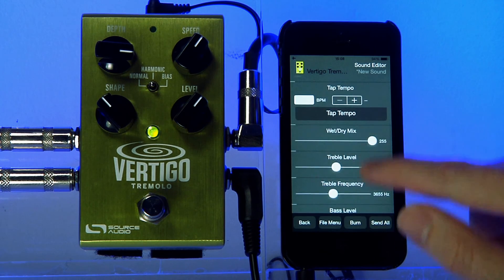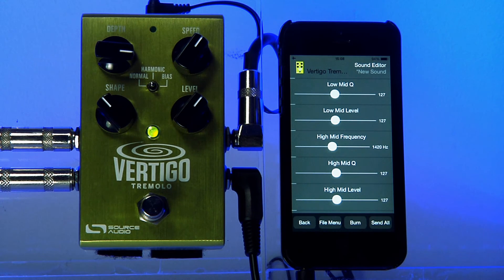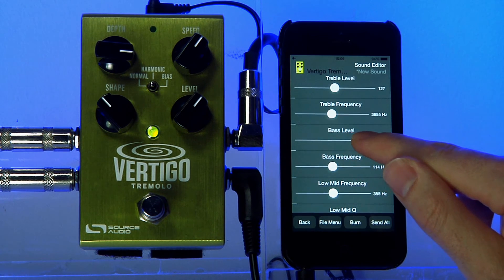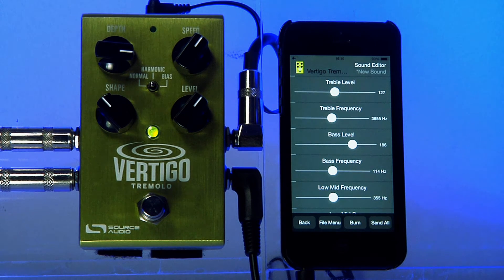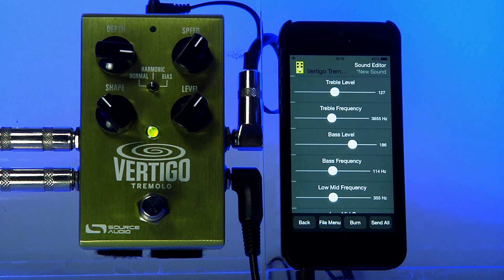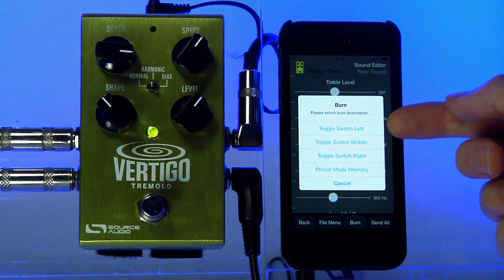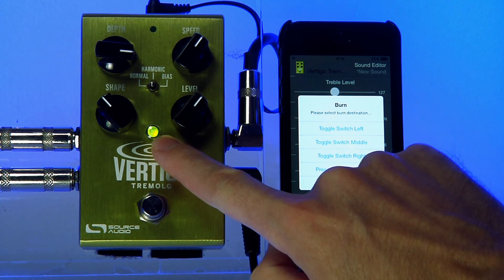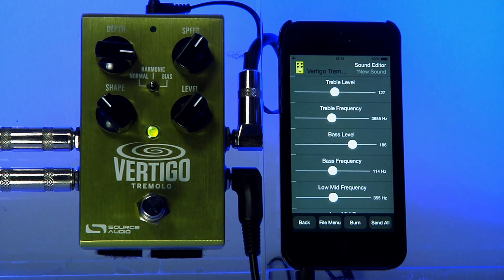Episode 1: Neuro Mobile App Video Walk-Through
A step-by-step video walk through on how to use the Neuro Mobile App from Source Audio with the new One Series guitar effects pedals. In this episode we discuss making effects adjustments with the Sound Editor.